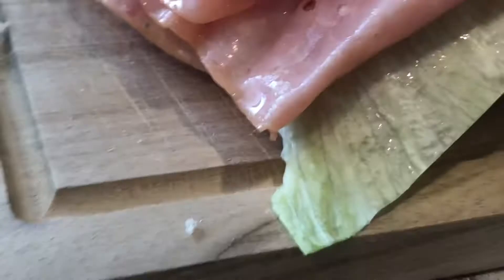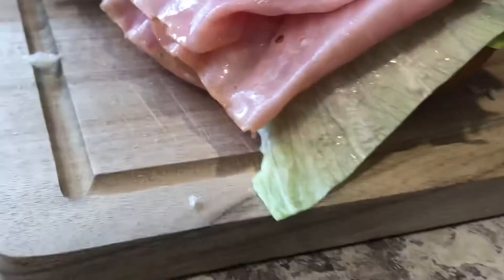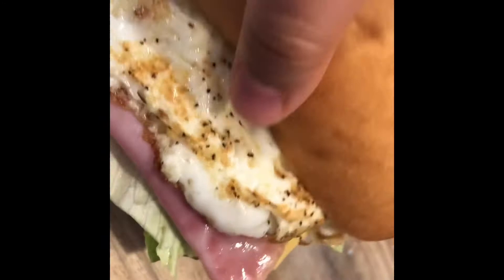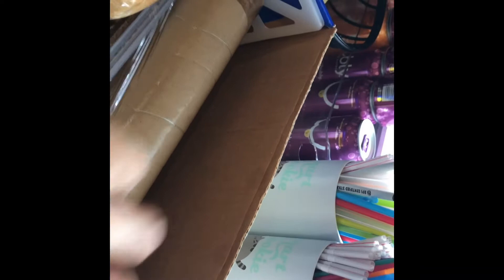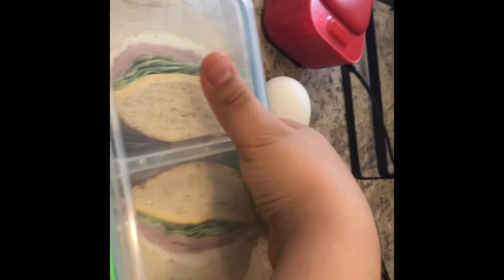VLOG #001 MAKING MY LUNCH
Hey guys today I will be making my lunch, heres what i made: A sandwich with 🥖 Baguette from walmart, And with ham, lettuce and mayo.

My snack will be fruits

My drink will be strawberry Milk from H mart (locations in Canada 🇨🇦 South Korea 🇰🇷 And the West Coast 🇺🇸.)

IN THE DESCRIPTION BOX EVERY 90 DAYS (idk whenever i get 3 new subs)
I WILL SHOUTOUT 3 KANG FANS!

THE FIRST 3 KANG FANS ARE

Thanks and no inappropriate names will be mentioned and if they are they will be censored.
Sub 2 be a Kang fan!

Also this is the last mess of the description box but here are countries that people are Kang Fans

SOURCE: Youtube Analytics